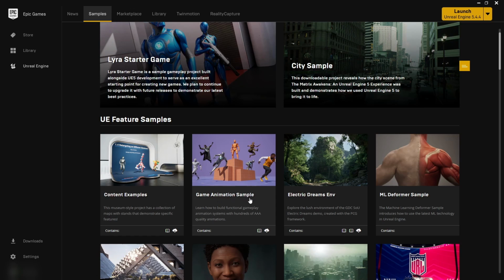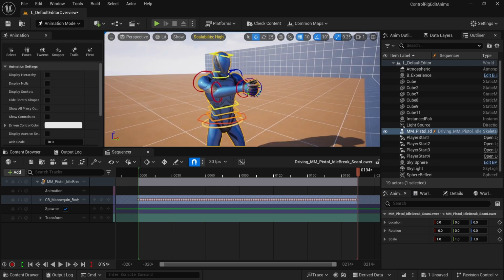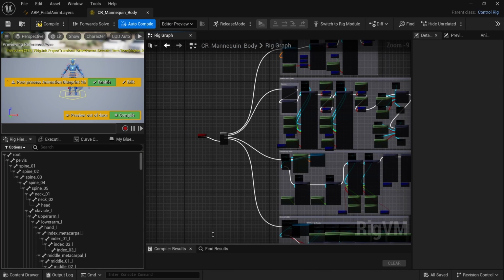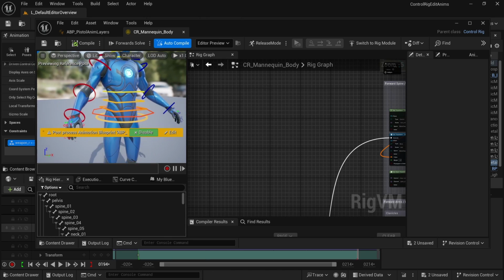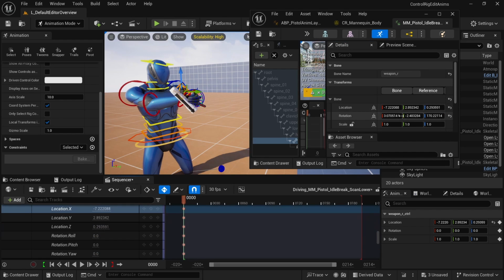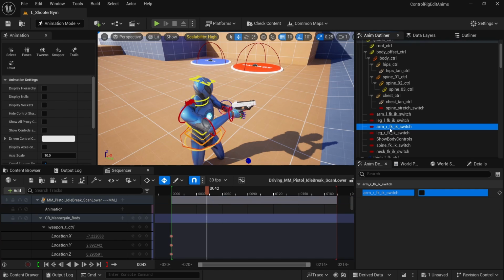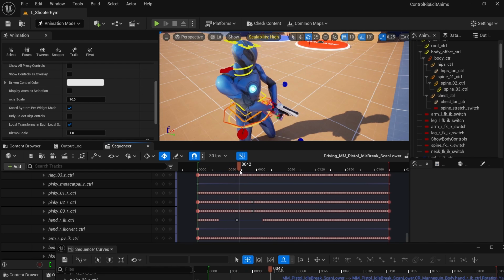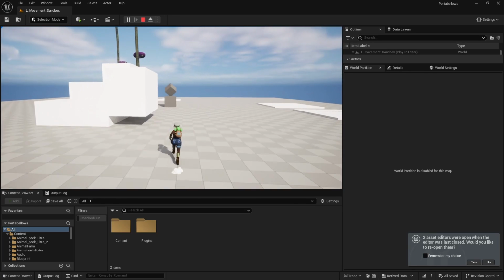Start editing your animation sequences with Control Rig in Unreal Engine 5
UE5 step by step tutorial for modifying animation sequences with control rig so you can add personality to your characters!
for perks (credits, ad-free videos, early access)

This video will go through how to fix some hurdles with control rig : the feet IK (inverse kinematics) and hand IK are problematic out of the box, so this video will help you fix those issues :). It's nice not having to rely on Maya or Blender to animate and I'm curious if animators like this workflow!

✨ Results
Now I can animate in-editor and edit any existing animations to fit more my game and so can you! This took me a while to figure out but I'm very happy with the result and having fun animating in-engine.

Timestamps:

00:00 - Start
00:53 - Prerequisites
01:59 - Open your project
07:33 - Feet and arm IK issues with control rig that we'll fix
10:37 - Fix foot IK
13:57 - Fix the weapon position and angle
26:40 - Edit animation : lower the arms
27:49 - Swap between IK and FK modes
28:42 - Constraint left arm to right arm
35:24 - New animation for idle break with control rig result
37:00 - What I've done so far in editing animations in Portabellows
37:36 - Setup an empty map for animation
38:11 - Final thoughts and thanks